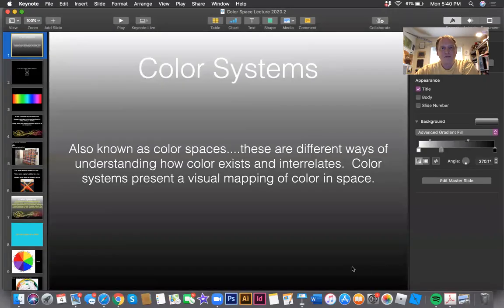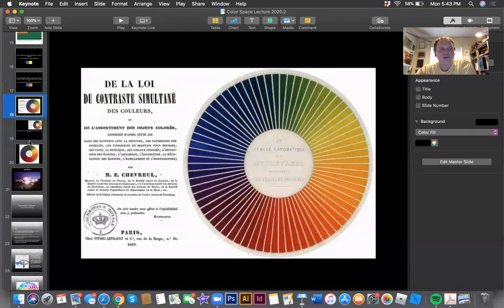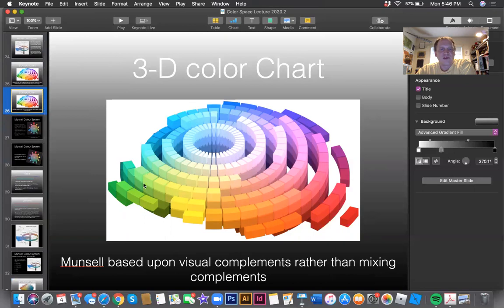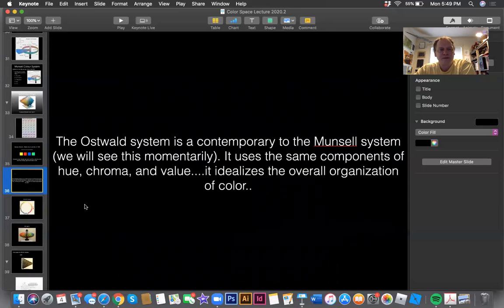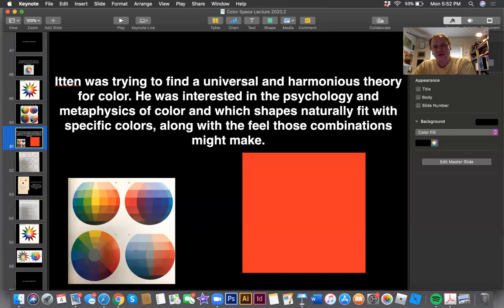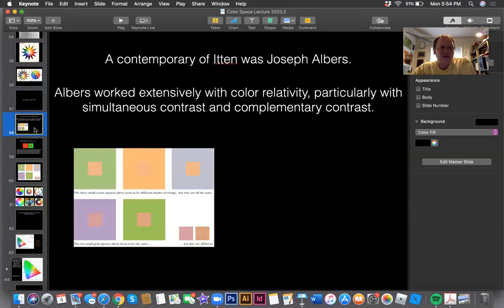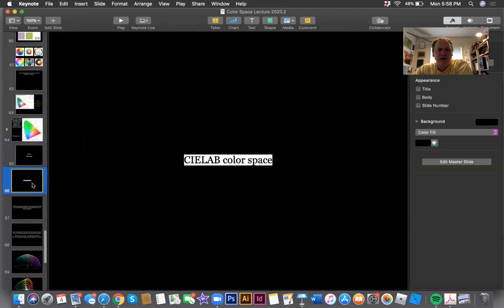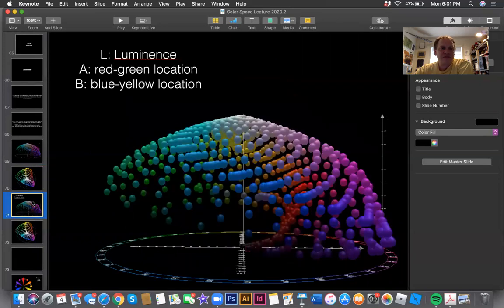Color Theory: Video 16 Color Systems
Color Theory: Video 16 Color Systems. Supplementary video. Not associated with an assignment.